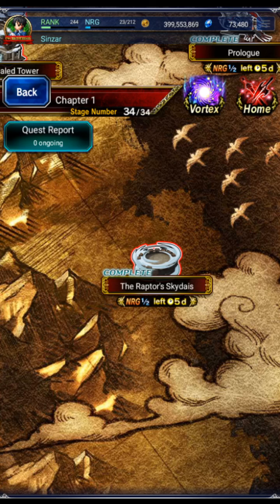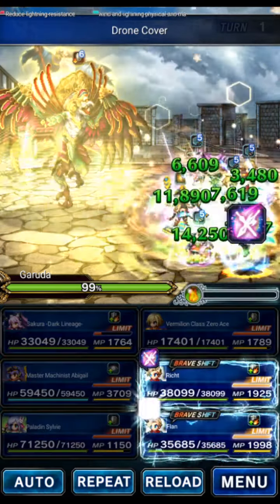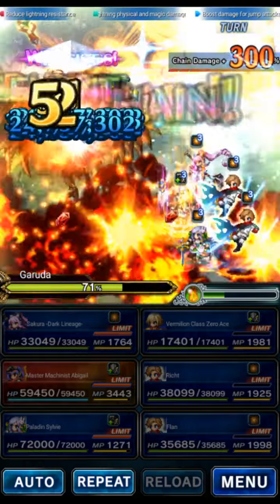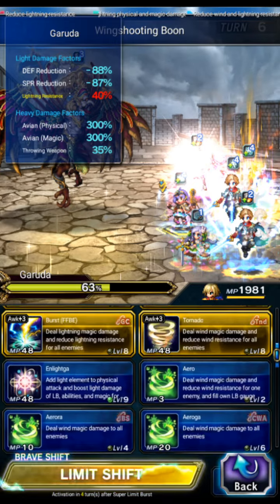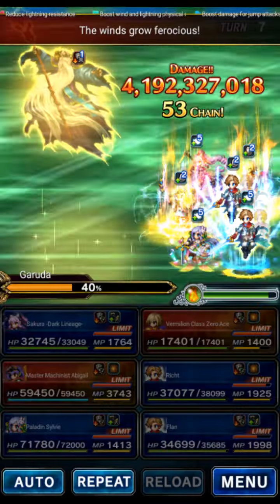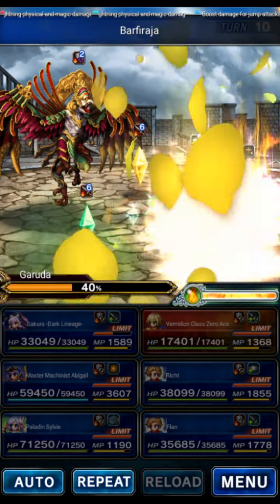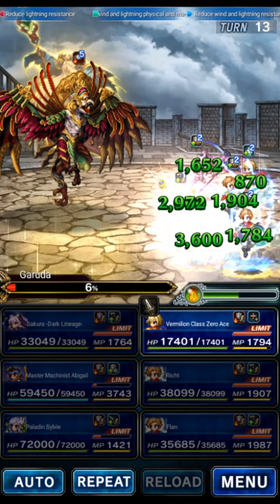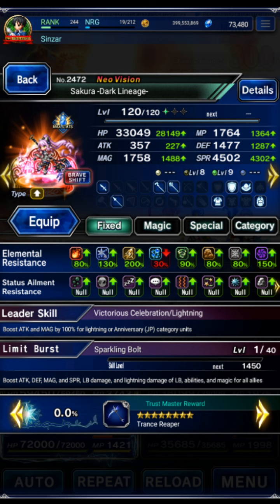Garuda Gold Medal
An example way to get the gold medal for Garuda!